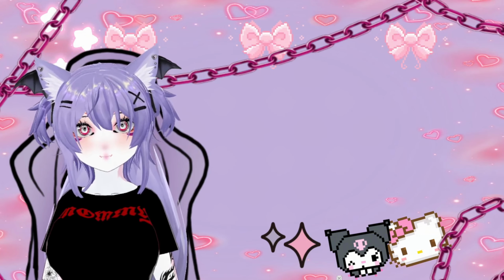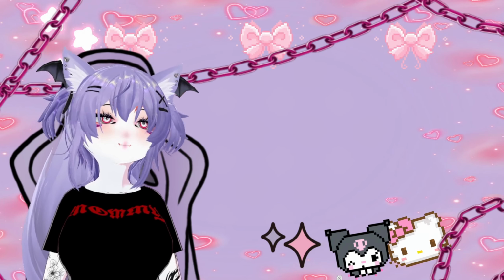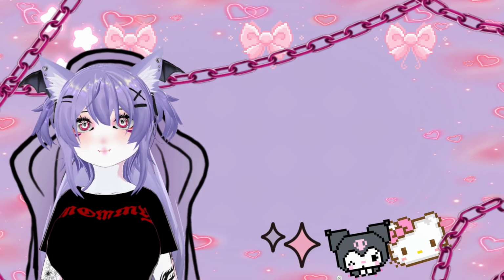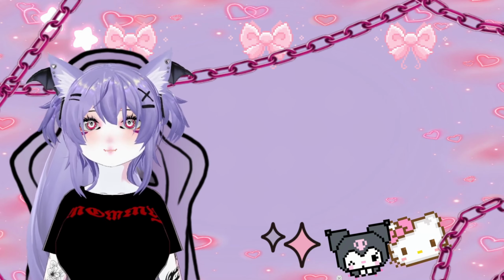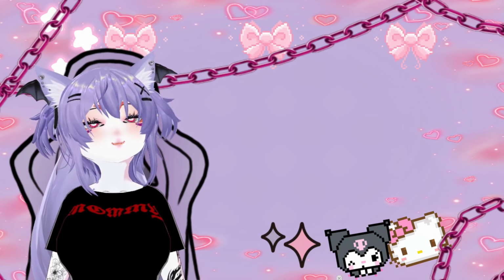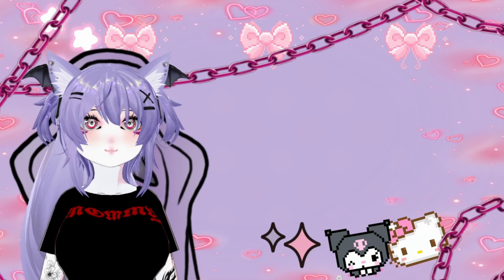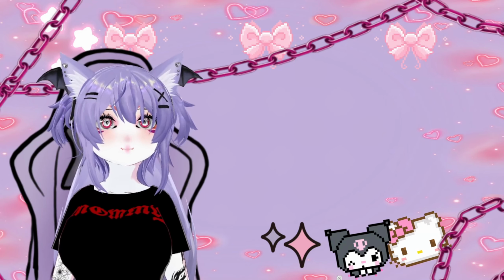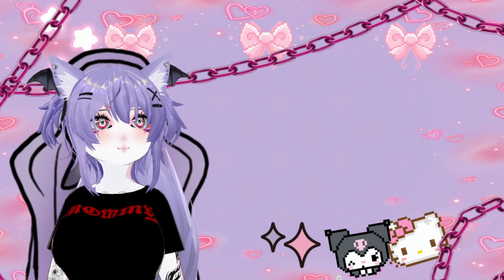How to be a Vtuber P1 How to design your Vtuber Model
In this video I will be going over the basics of character design to help you design your vtuber model!
0:00 Intro
00:39 Colour Palettes
2:30 Colour Theory
3:47 Character Design
7:36 Vtuber Model Examples
9:08 Silhouettes
11:13 Outro